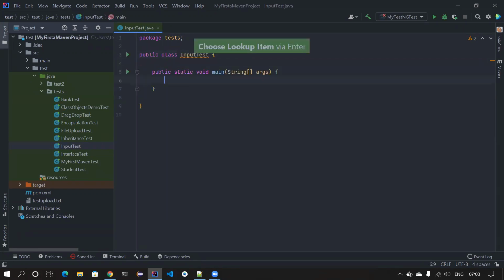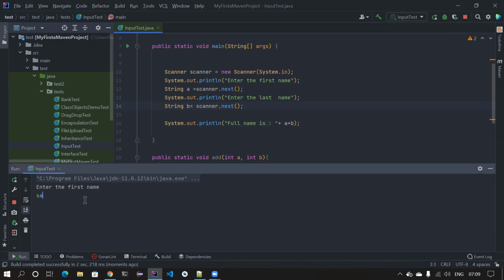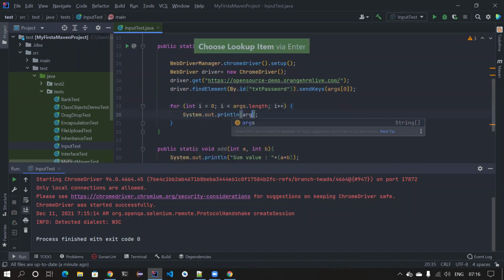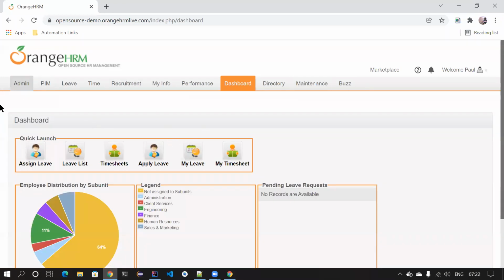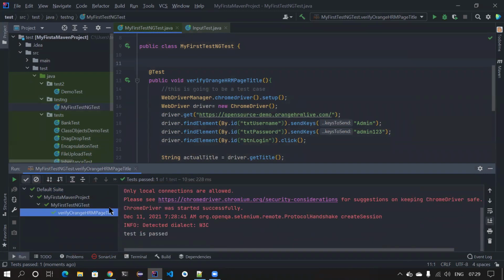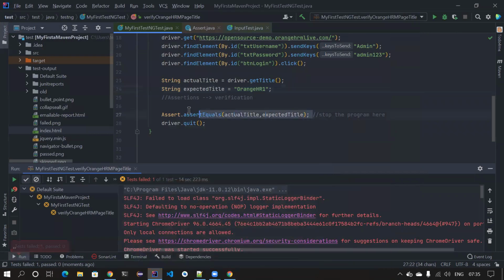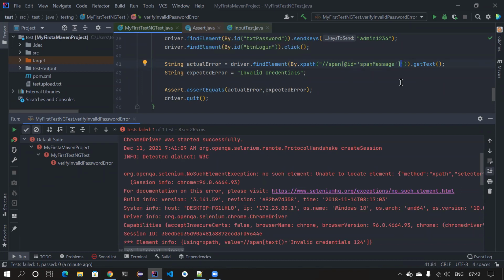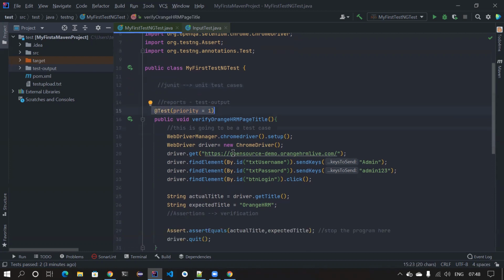Part 17 Scanner, Main method Argument, TestNG Basics